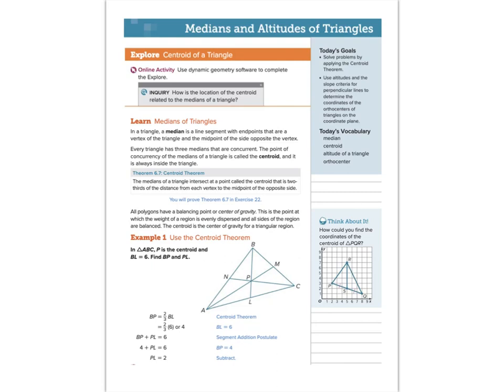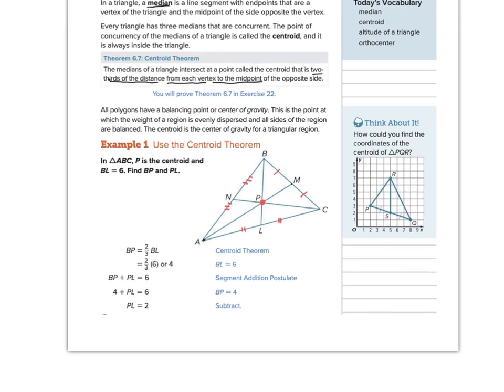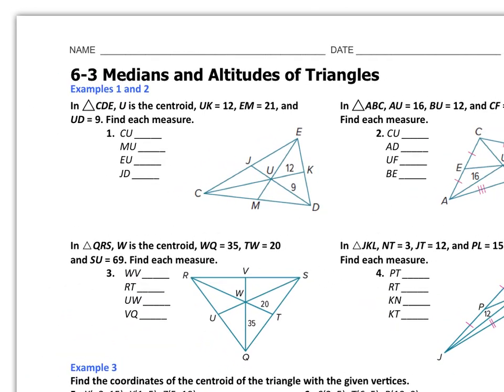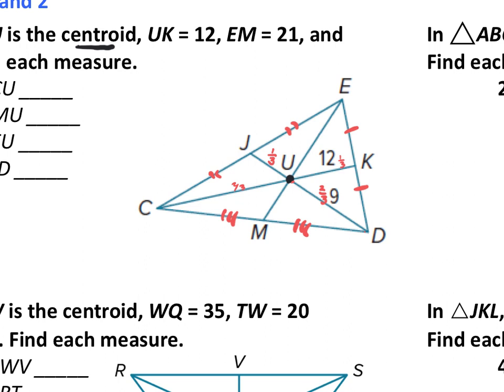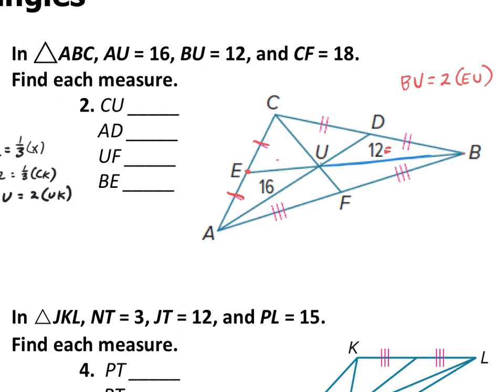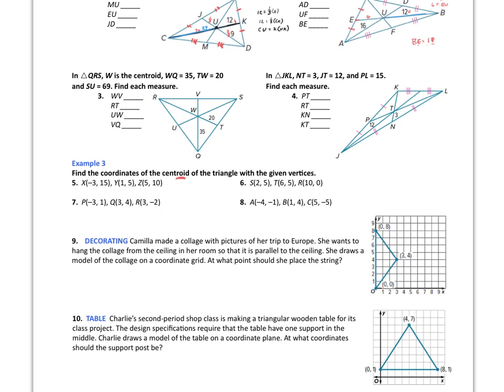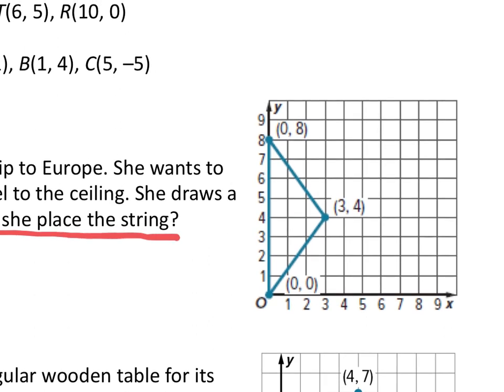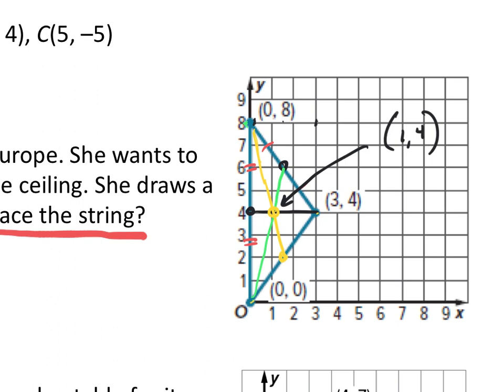6-3 Median Examples